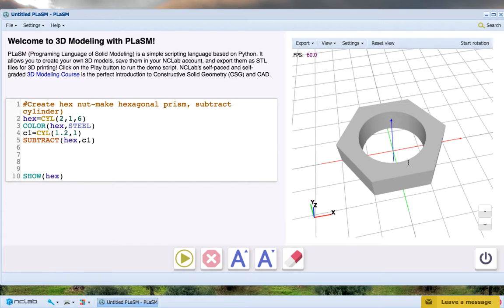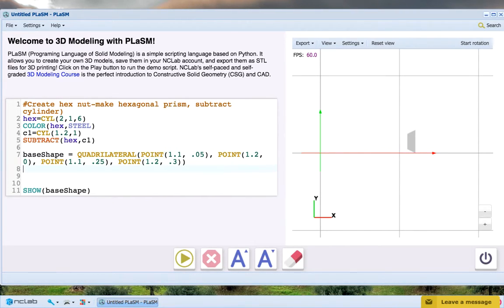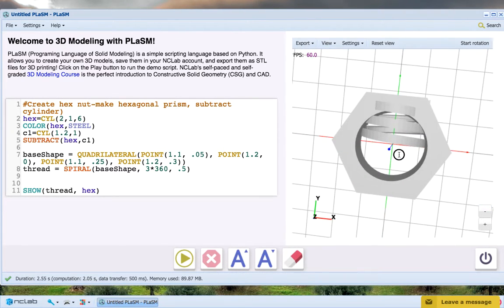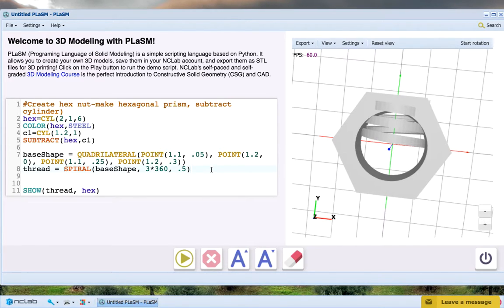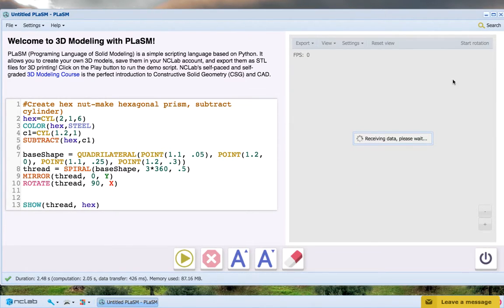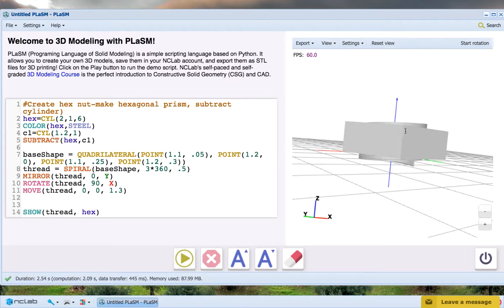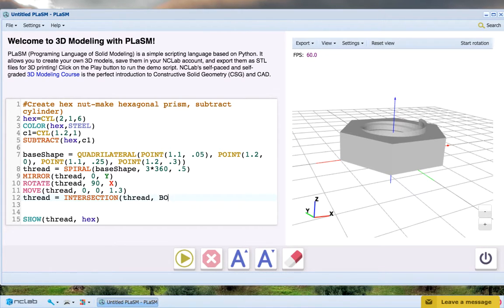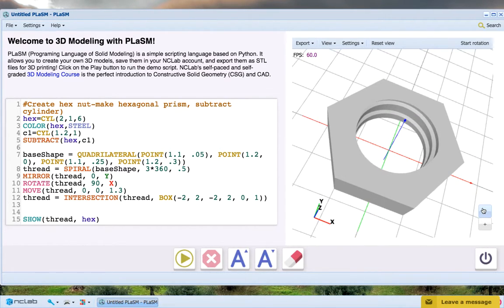NCLab 3D Modeling: Creating Threads with the SPIRAL Command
Learn how to create a thread in an object such as a nut or screw, using the SPIRAL command.